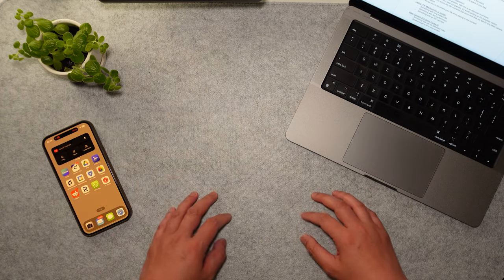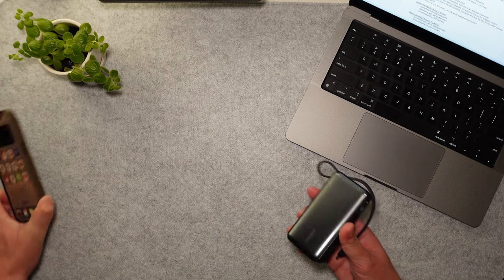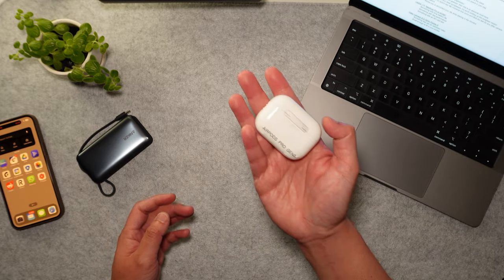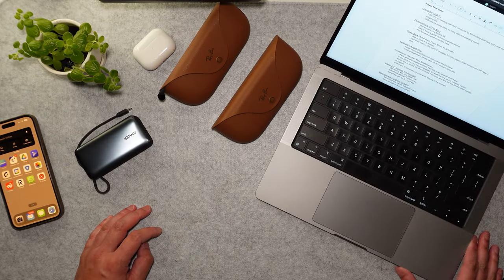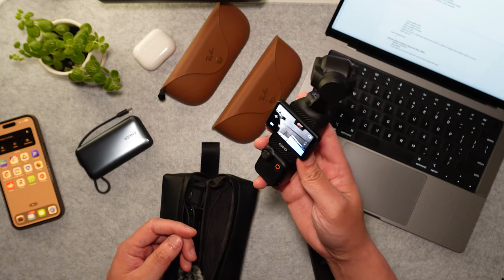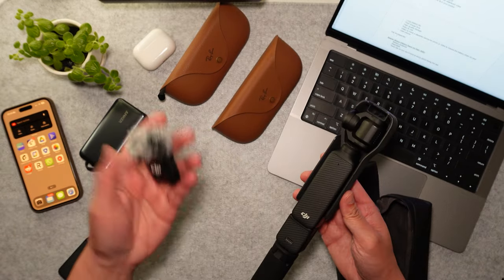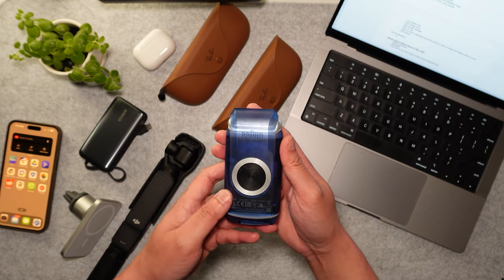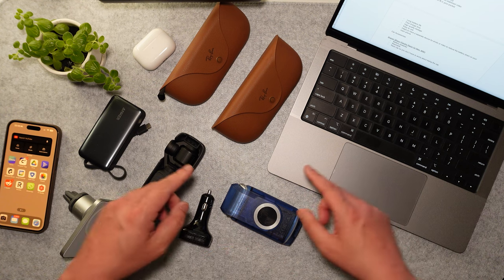On-the-Go Gizmos: 9 Must-Pack Gadgets for Travel in 2024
I reveal the nine indispensable tech essentials that always accompany me on my adventures. From compact chargers to versatile gadgets, learn how to streamline your travel gear without sacrificing functionality.

All Products and Gear Mentioned in this video

INIU USB C to USB C Cable
Anker Nano Power Bank, 10,000mAh
Apple AirPods Pro (2nd Generation)
DJI Osmo Pocket 3
Belkin MagSafe Vent Mount Pro
Anker Roav Bluetooth Car Adapter and Charger
Braun Electric Razor for Men, M60b
Osprey Ultralight Zip Packing Organizer